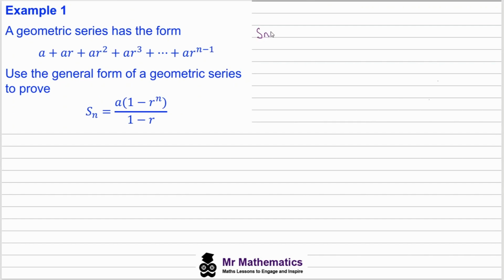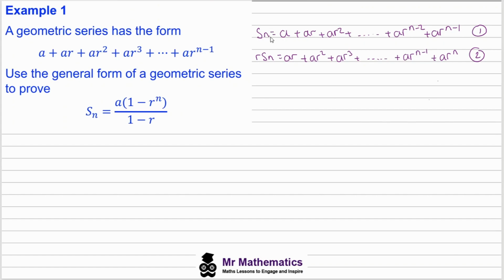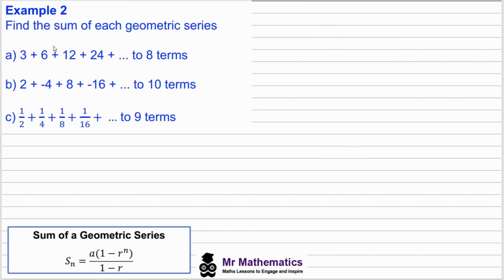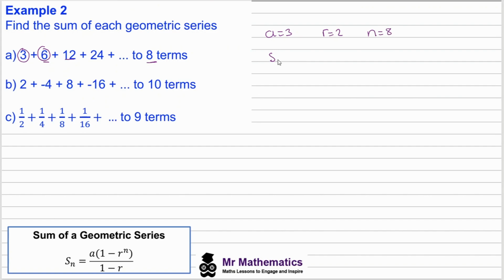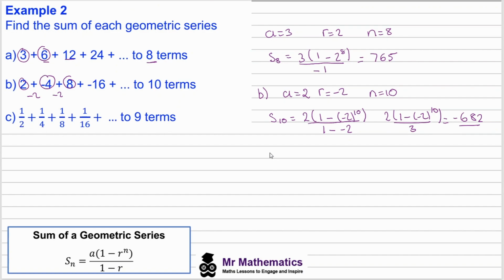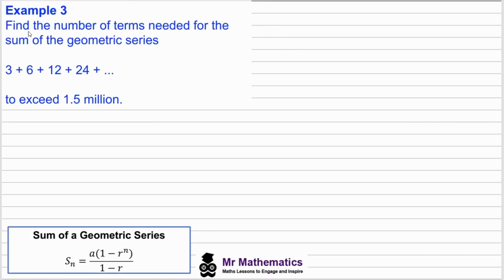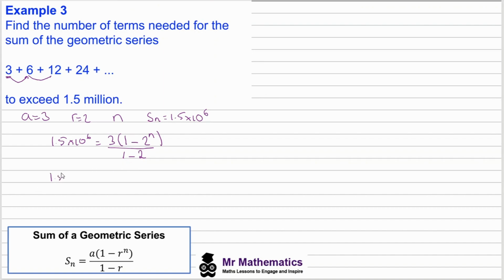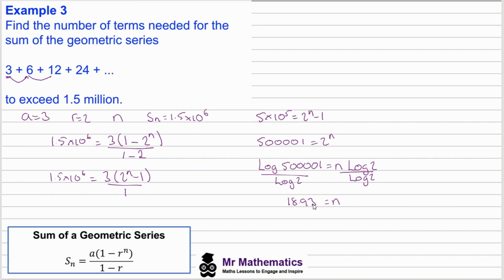Sum of a Geometric Series | Mr Mathematics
Sequences and Series:  Lesson 4 of 8: Geometric Sequences